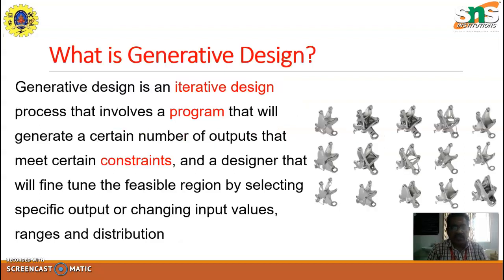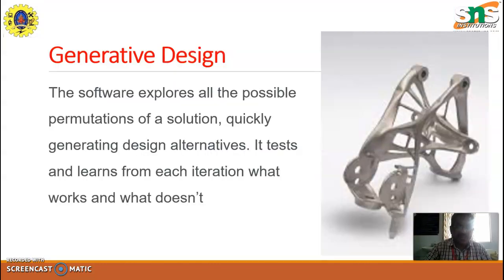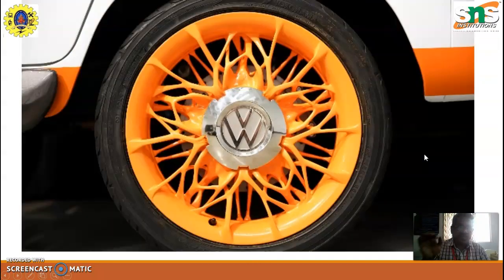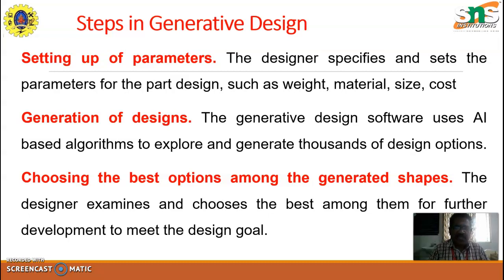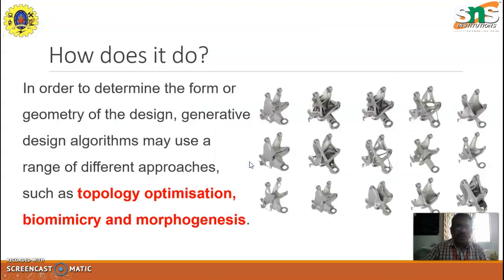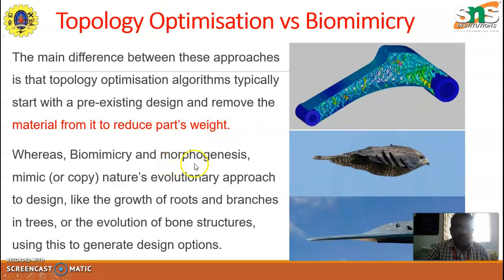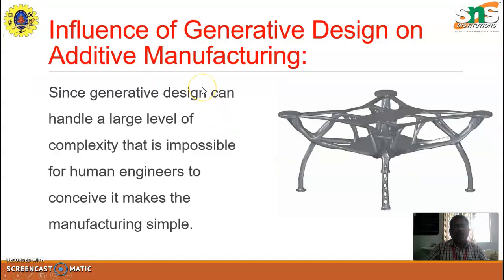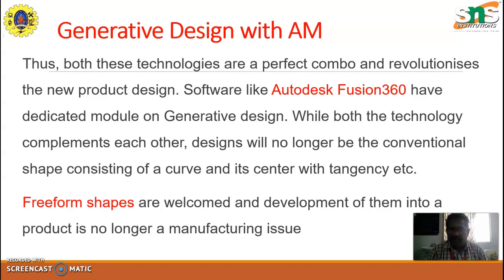GENERATIVE DESIGN & AM